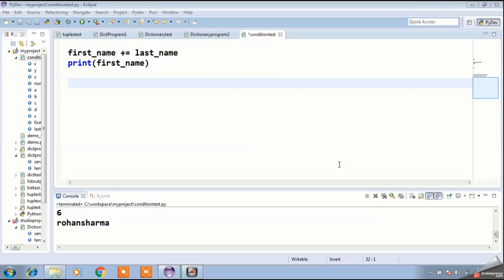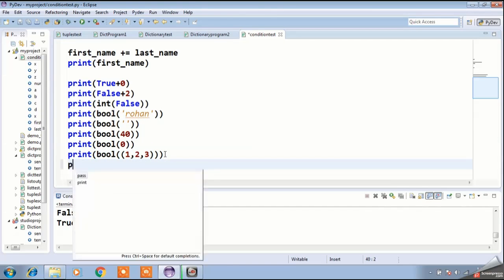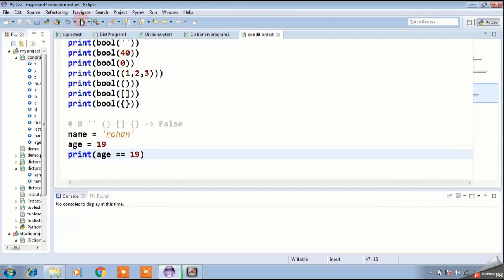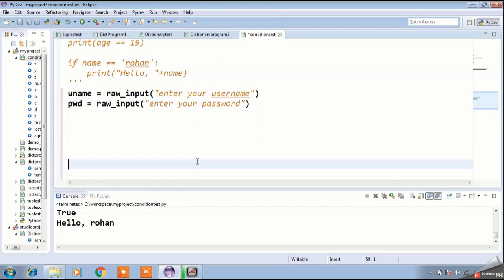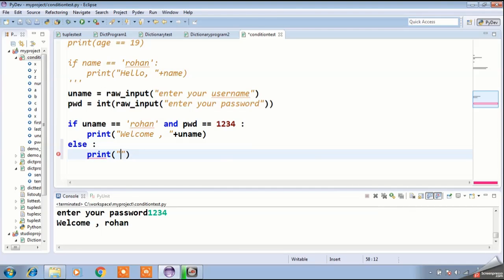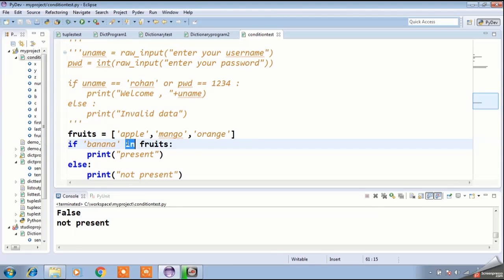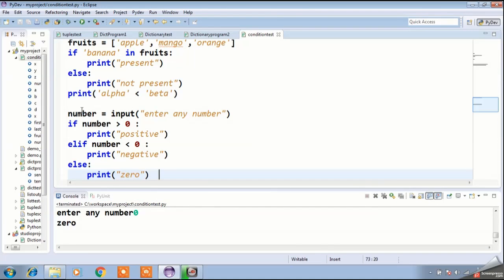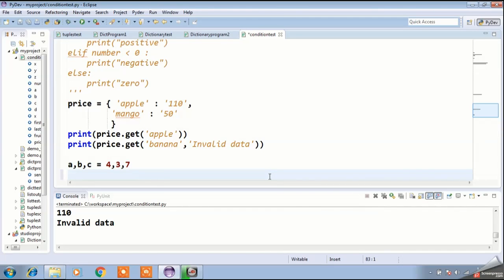T-18 python if-else clause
In this video, detailed explanation about decision making programming implementation ( if - else clause ).